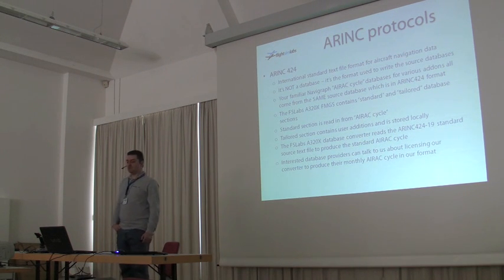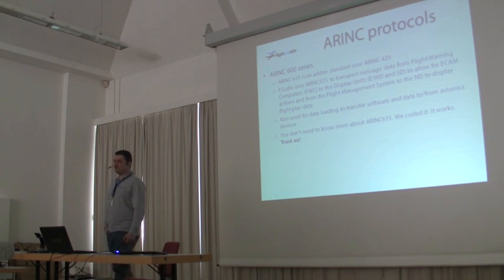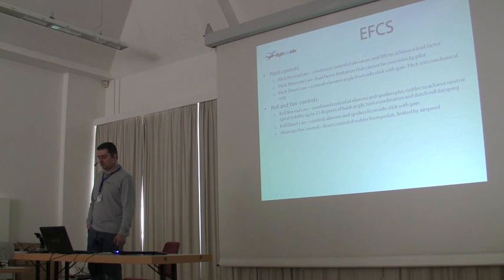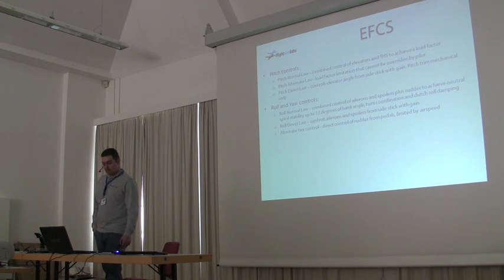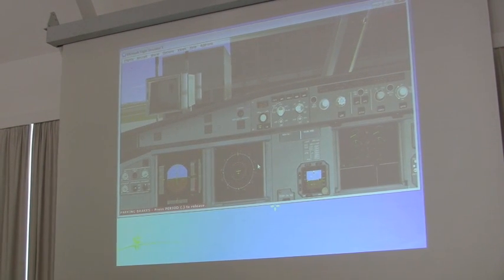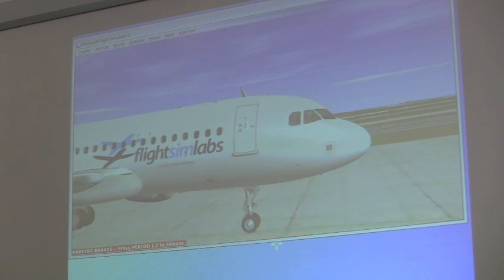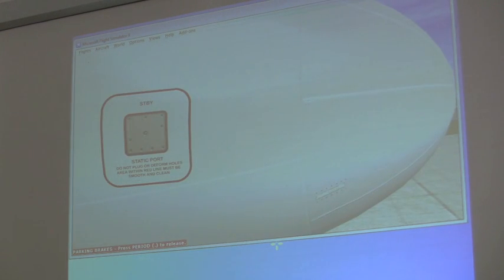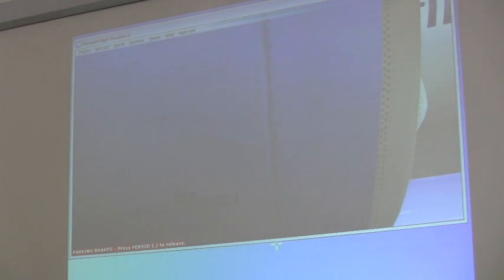Part 3 of 4 - FSLabs presentation over the new Airbus A320-X at the Aerosoft Conference 2012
Lefteris Kalamaras fonding member of VATSIM and Founder / Managing Director of Flight Sim Labs is presenting Flight Sim Labs actual Airbus A320-X in development, at the large Aerosoft Flight Simulation Convention in Munich / Germany in front of 800 enthusiasts and professionals.